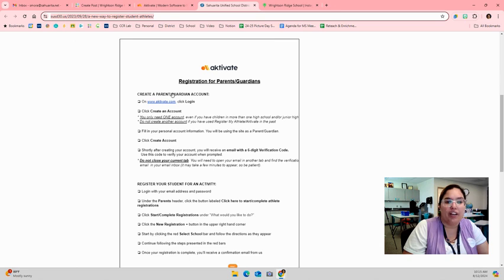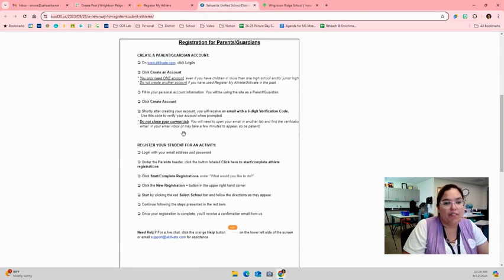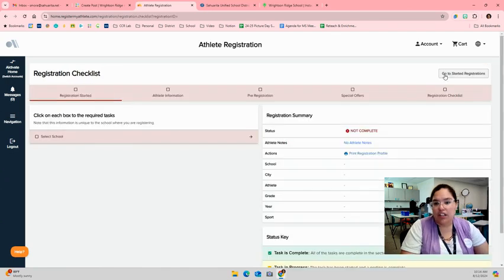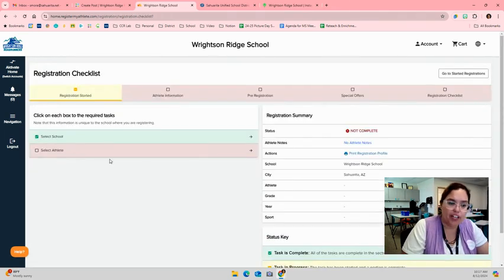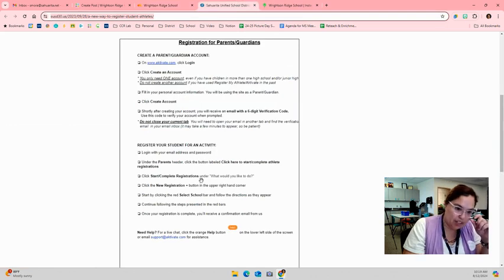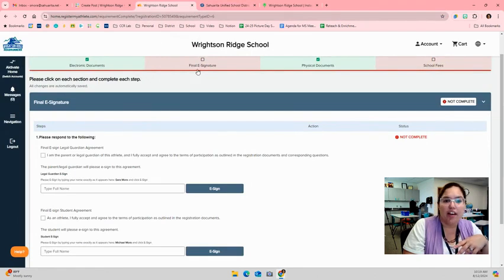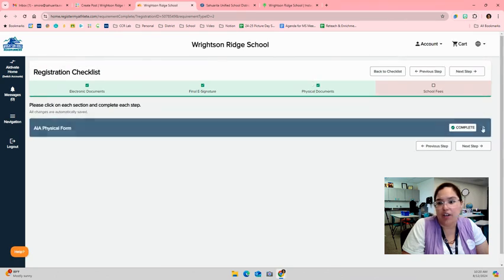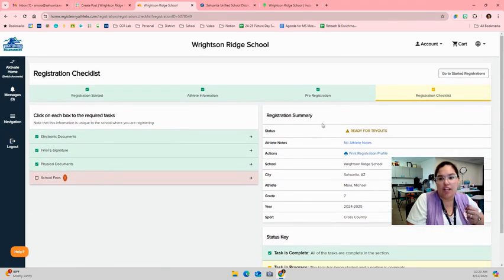Aktivate Tutorial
This video walks parents / guardians through the process of creating their Aktivate account in order to register their student for a sport.